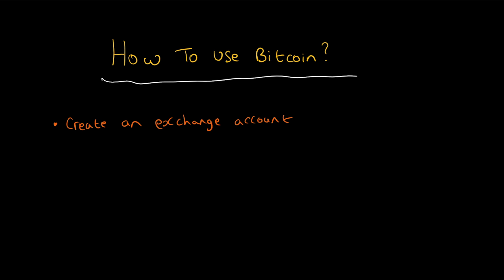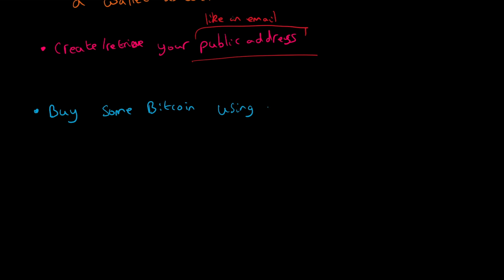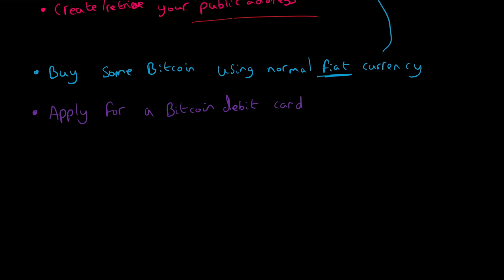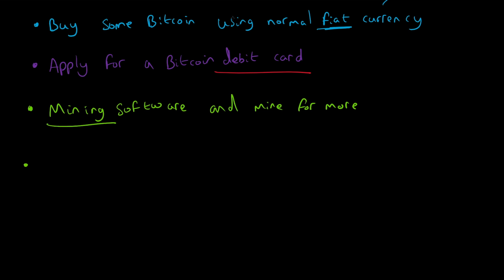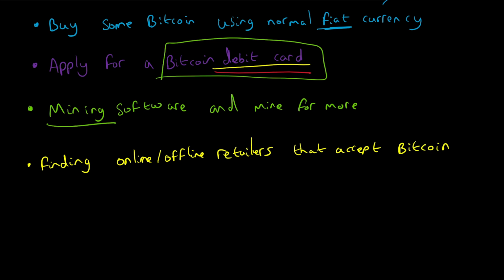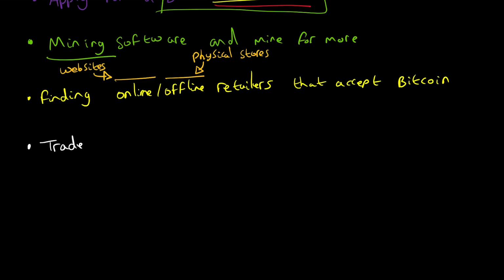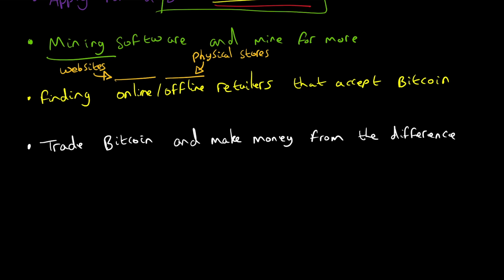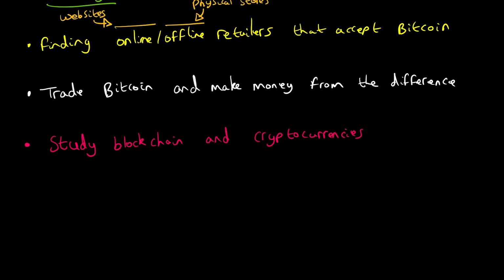How To Use Bitcoin? [Blockchain & Cryptocurrency (Bitcoin, Ethereum)]